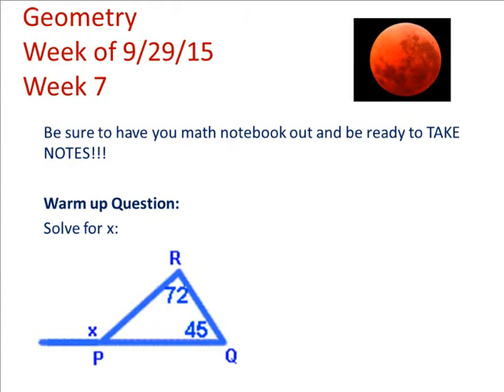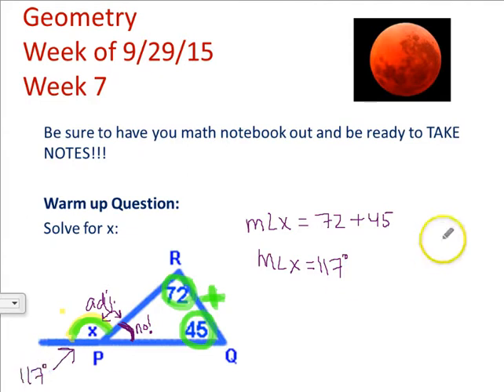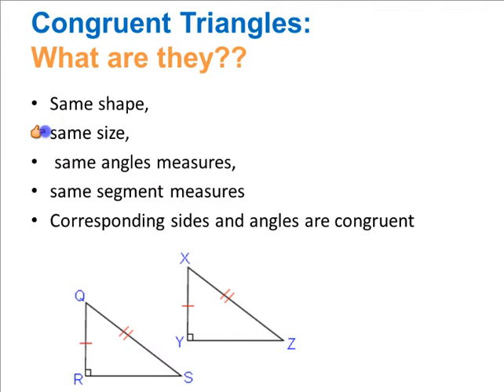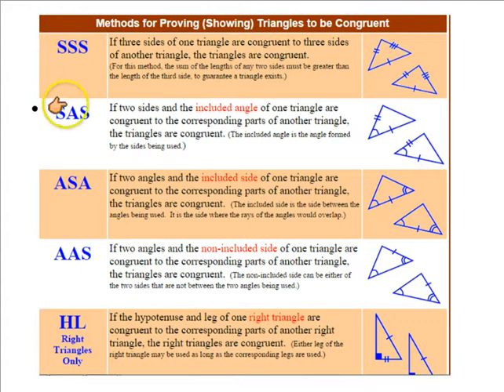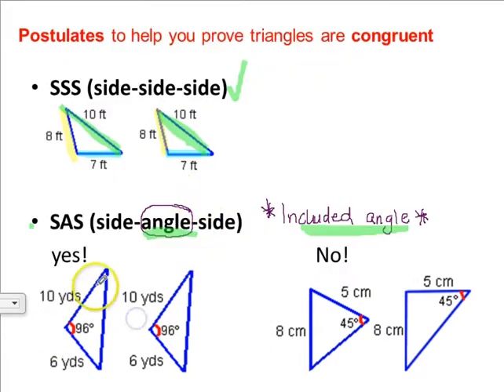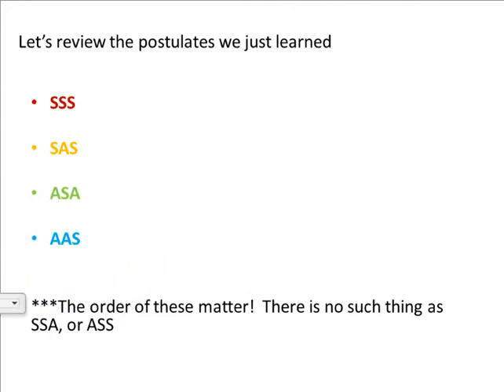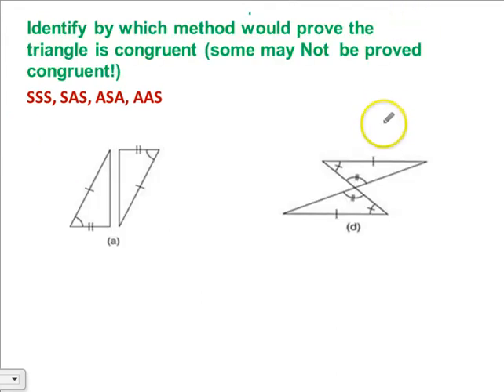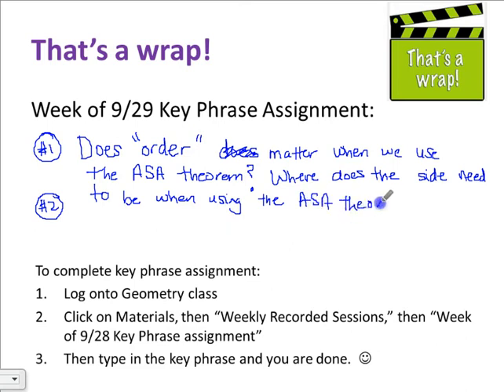Geometry 9 28